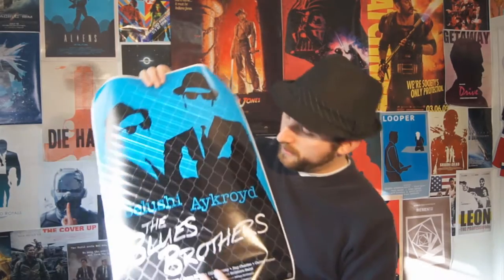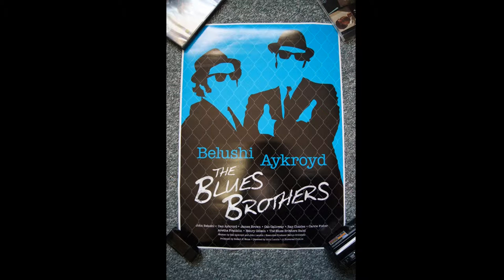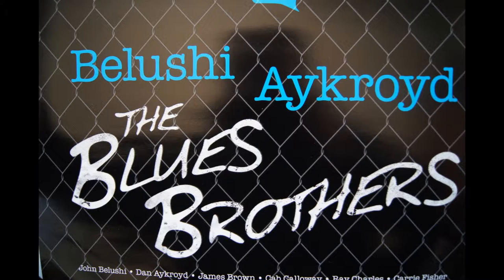Redbubble Poster #4 The Blues Brothers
A New Poster Order from Redbubble! This Blues Brothers poster designed by 547Design! Awesome piece of work guys! Can't wait to put it up on the wall!

All of my favorites on Redbubble ... so far!